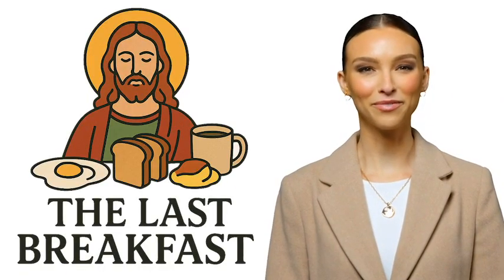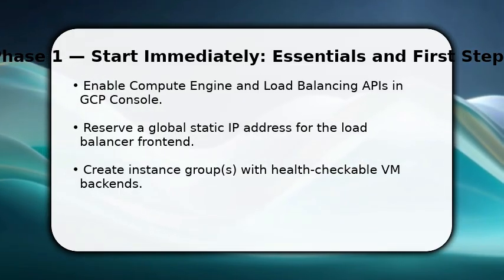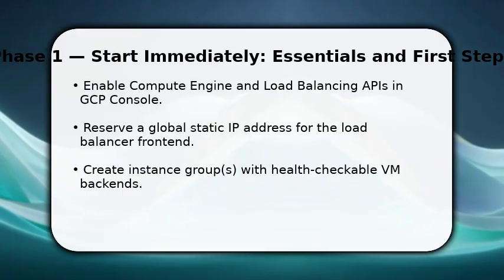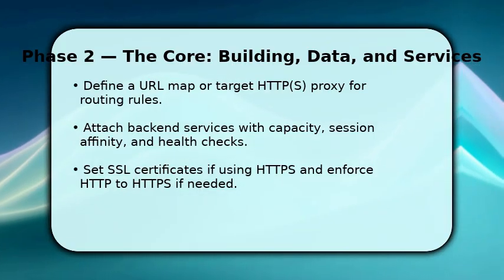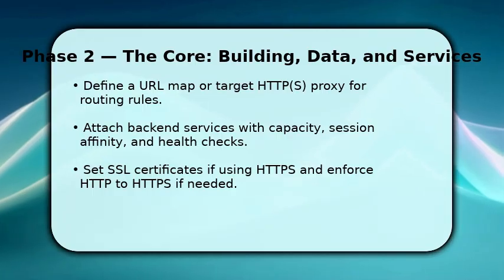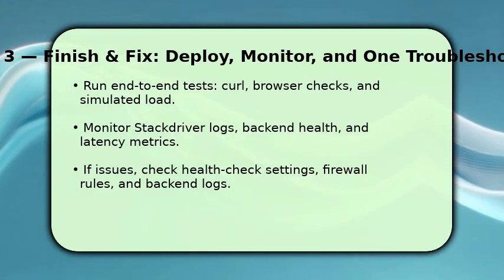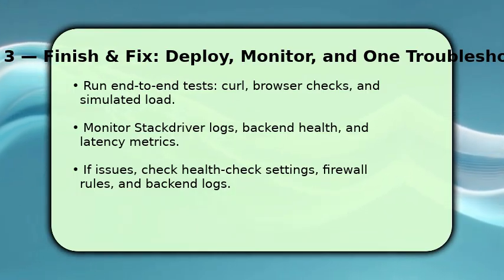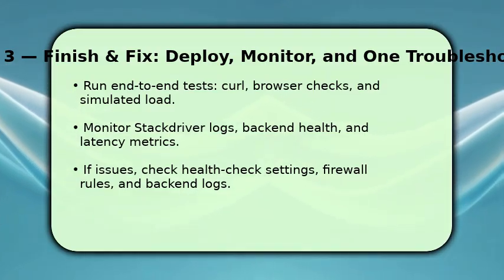How to Create Application Load Balancer in Gcp - Easy Guide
How to Create Application Load Balancer in Gcp - Easy Guide | 🔒 Surfshark VPN Deal — Stay private and secure. $1.99/mo + 3 Months Free ▸

Discover the step-by-step process of setting up an Application Load Balancer on Google Cloud Platform with our comprehensive guide. Learn how to distribute traffic efficiently across multiple servers, ensuring high availability and fault tolerance for your applications.

Google Cloud Platform, Application Load Balancer, traffic distribution, high availability, fault tolerance, GCP tutorial, cloud networking, load balancing setup, server management, network performance